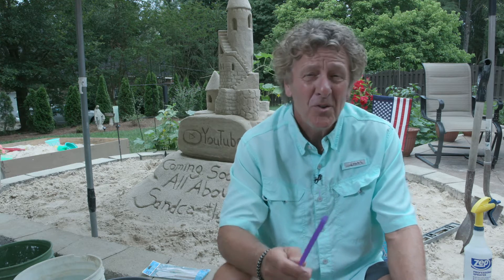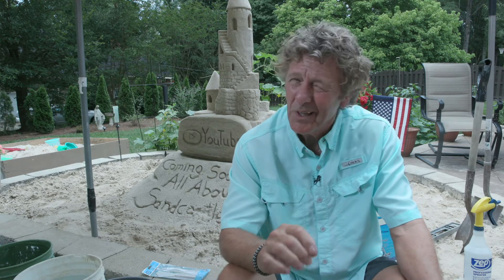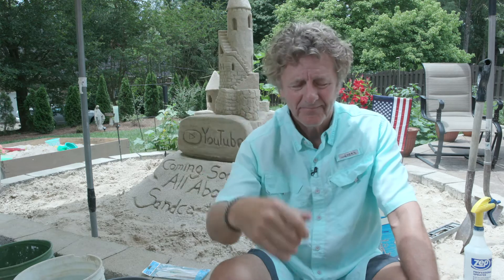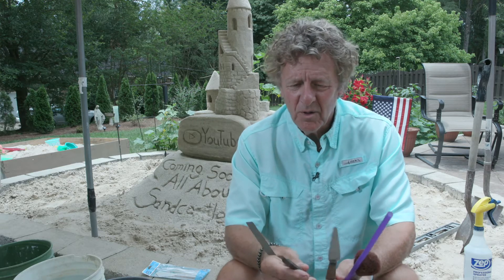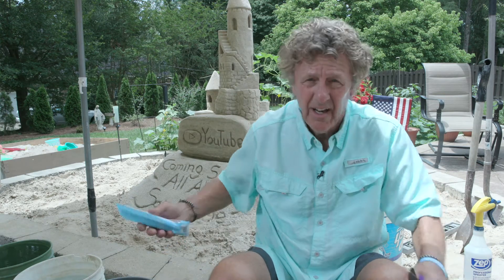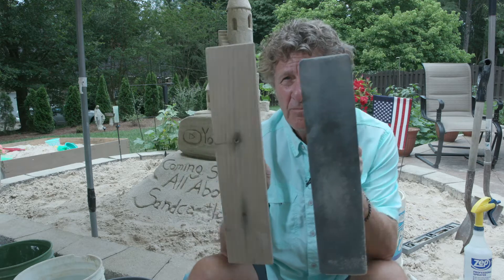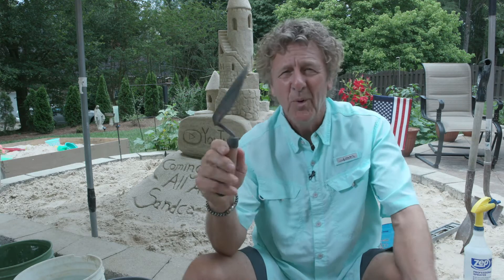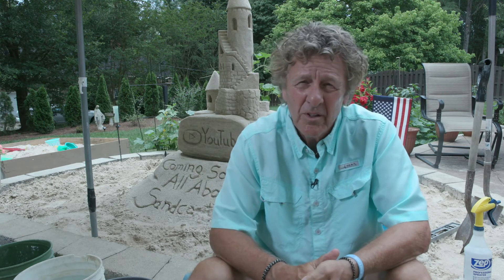AASC-1 Intro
Let's go over some basic before you begin.  Sun protection and basic tools are covered in this short video.